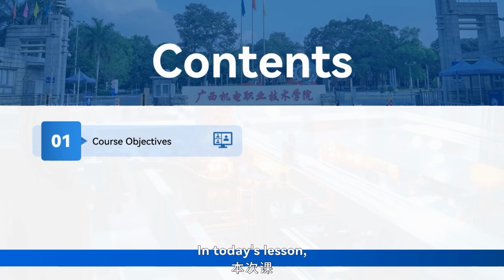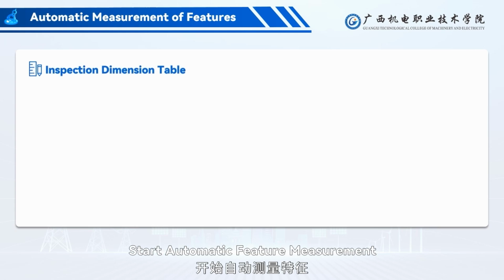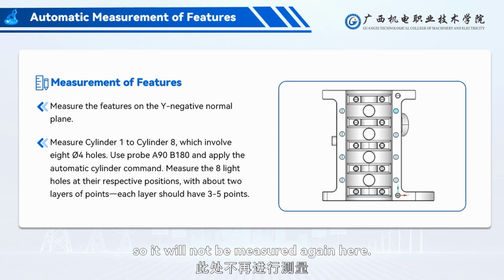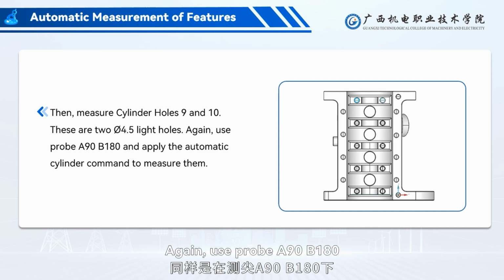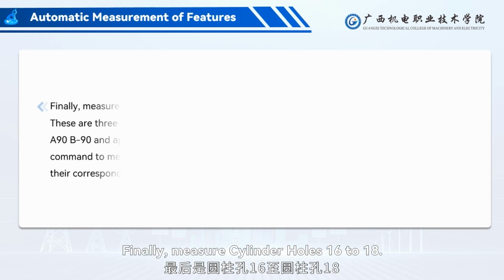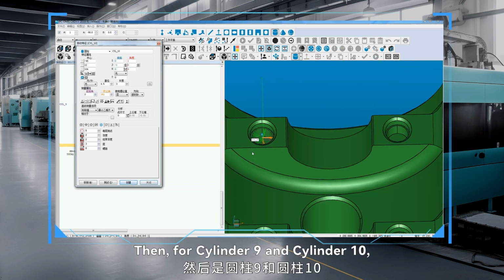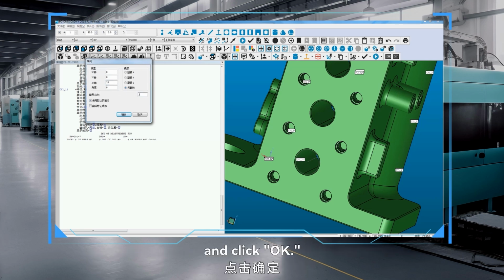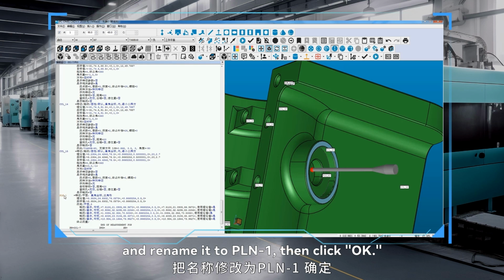7 4 Tips for Adding Array Features 1